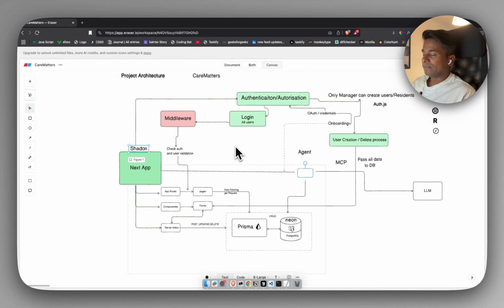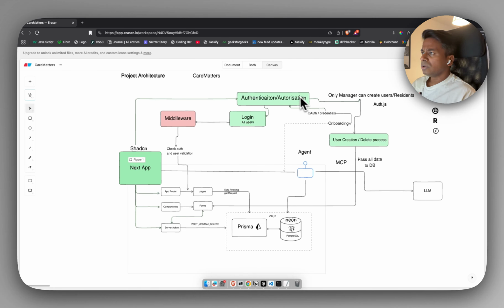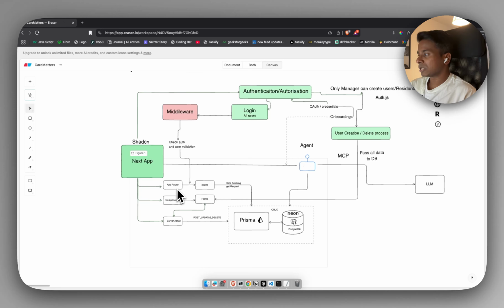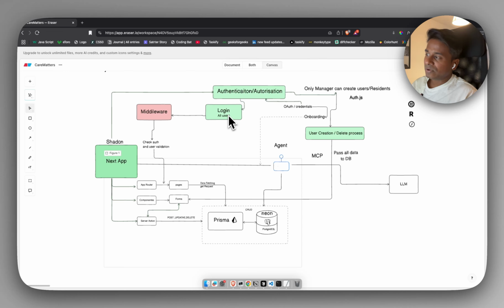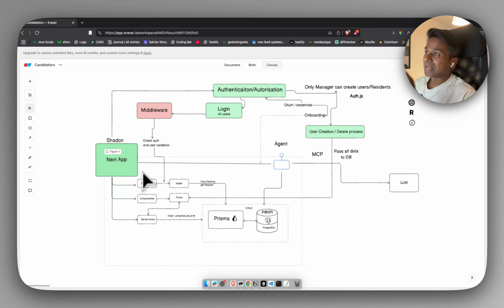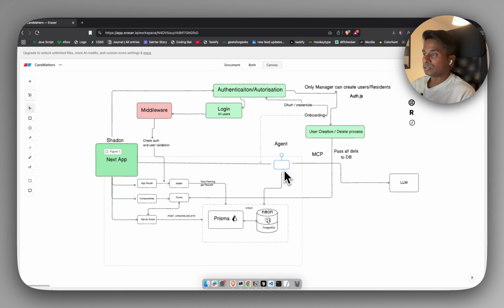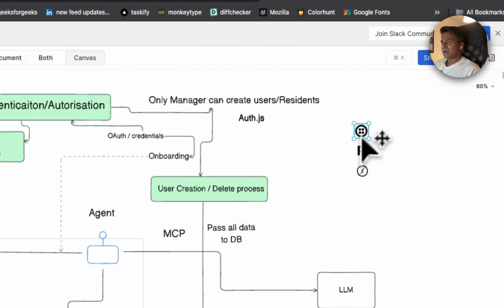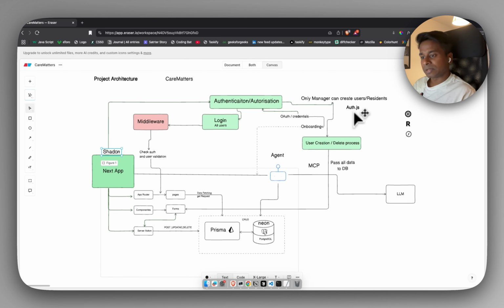MVP | AI-Powered Care Home Management App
Building an AI-Powered Care Home Management App | CareMatters MVP Architecture (Next.js, Prisma, PostgreSQL)

In this video, I walk you through the architecture of CareMatters, an AI-powered care home management platform built using Next.js, Prisma, and PostgreSQL.

CareMatters is designed to streamline operations for care homes by integrating AI agents to assist with task automation, resident monitoring, staff coordination, and incident reporting.

🔧 Tech Stack:

Next.js – Frontend & Full-Stack Framework

Prisma ORM – Database schema management and queries

PostgreSQL – Relational database

AI Agent Integration – Automating workflows and support

💡 What You'll Learn:

How I designed the architecture for a scalable care home management MVP

How AI can be integrated into daily care home operations

Key data models: Users, Residents, Staff, Incidents, Appointments & more

Role-based access (Manager, Nurse, Care Assistant)

Best practices for building scalable SaaS products with modern tools

📌 Whether you're a developer, founder, or healthcare innovator, this video will give you a clear idea of how to start building a healthcare-focused SaaS MVP the right way.